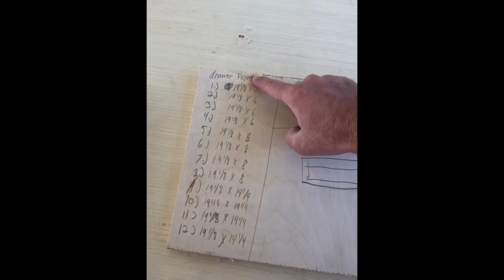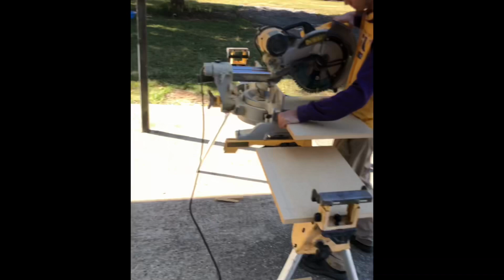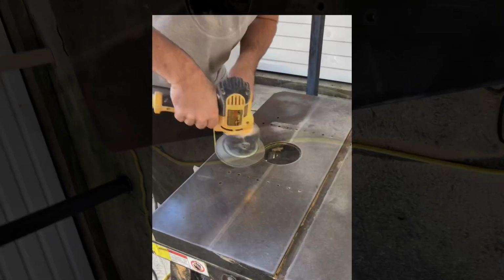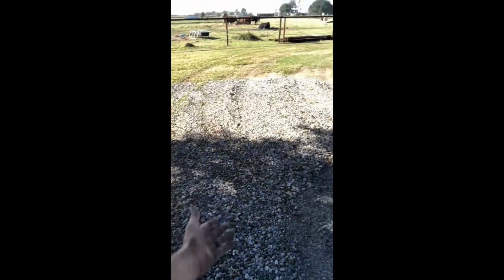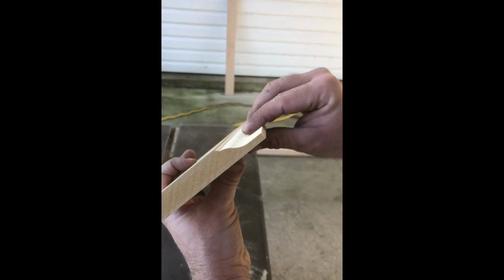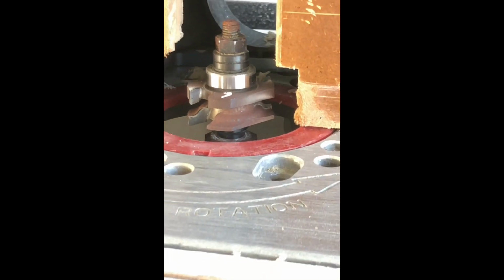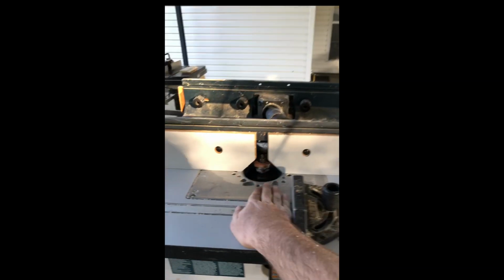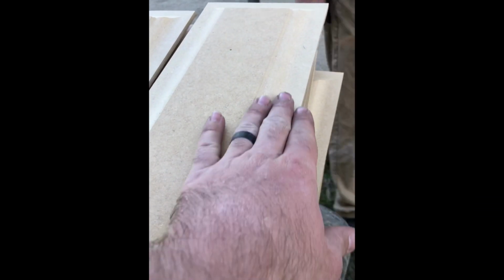Let Us Teach You Samtin!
Hey guys! We’ve put together a simple beginners tutorial on how we setup&adjust our router tables and how we make MDF drawer fronts and Maple door frames for some glass doors from Scratch!! Thank y’all!